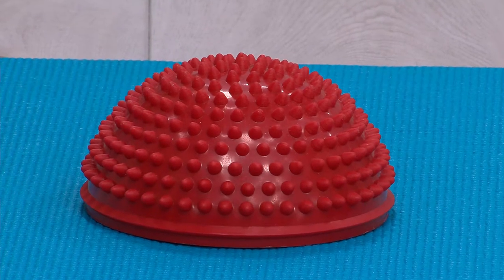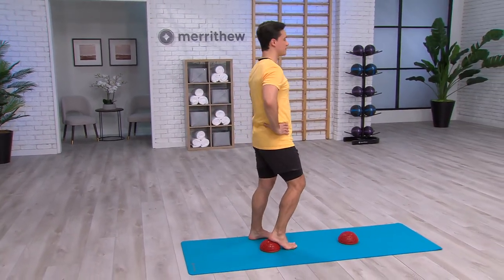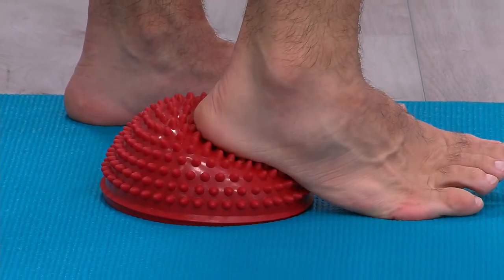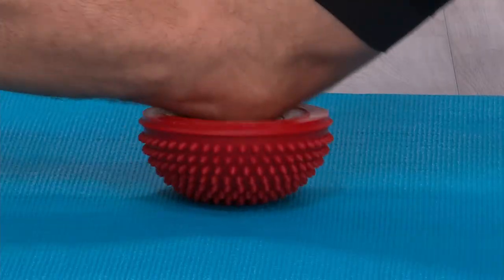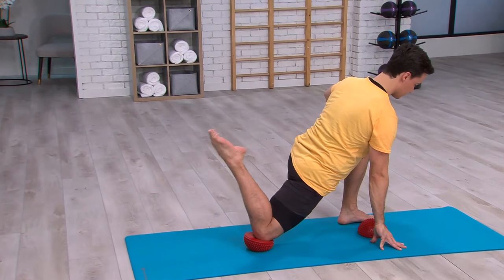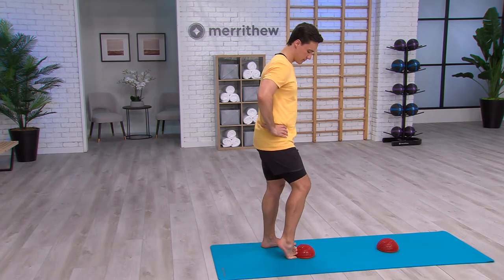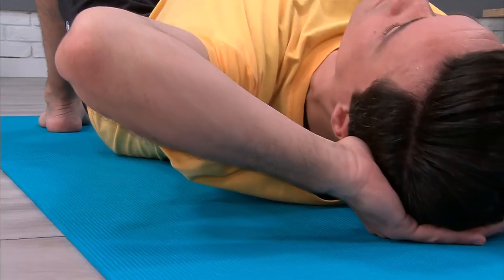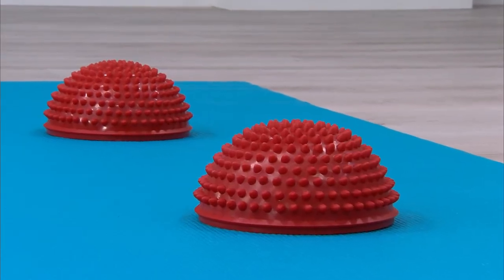Balance & Therapy Domes Demo & Usage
Improve balance, stability, joint mobilization and motor skills by integrating Balance & Therapy Domes into your workout routine. Use the domes spike side up for moderate training or spike side down for an increased balance challenge.